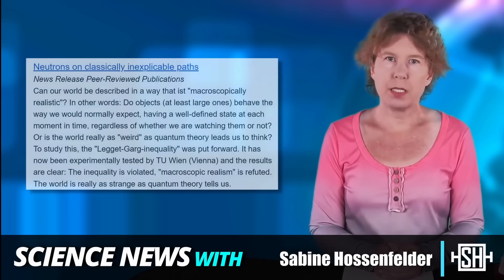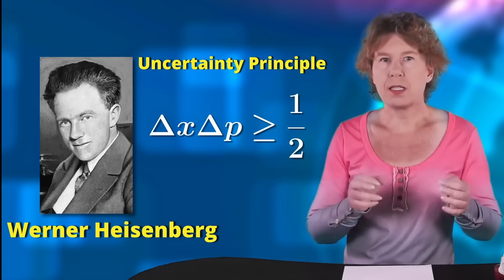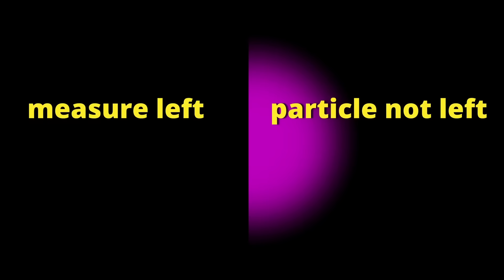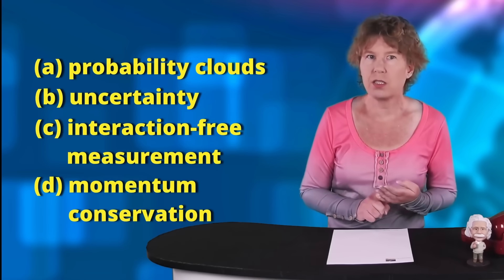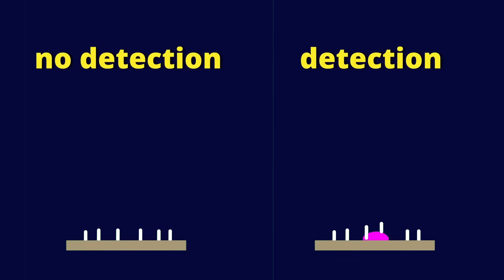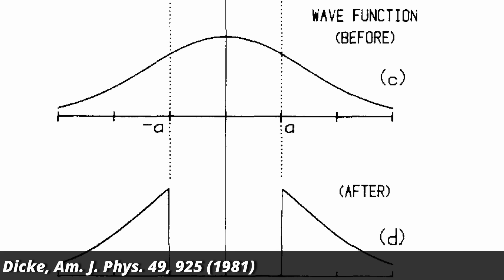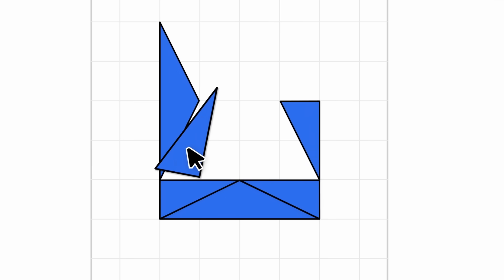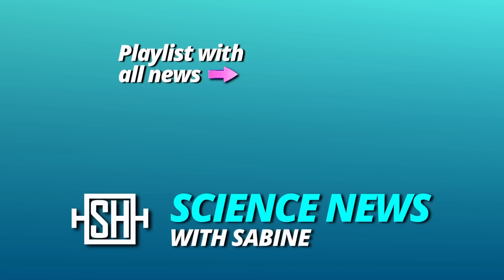Think you understand Quantum Physics? Try This.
Check out courses in science, computer science, and mathematics on Brilliant!

I was recently reminded of a quantum puzzle that tripped me up and I wanted to share it with everyone to see if you could figure it out. Let’s have a look.